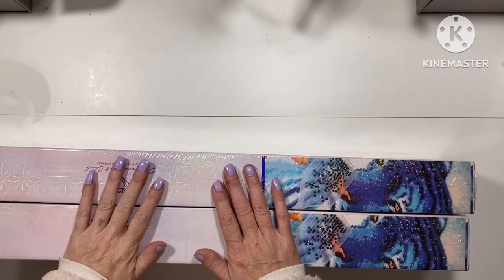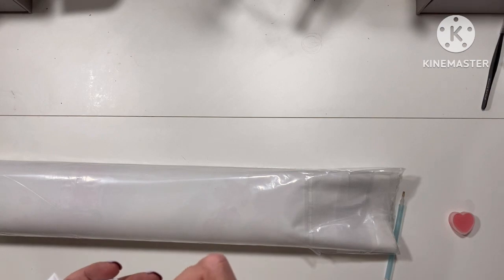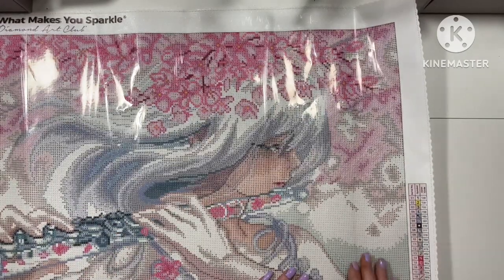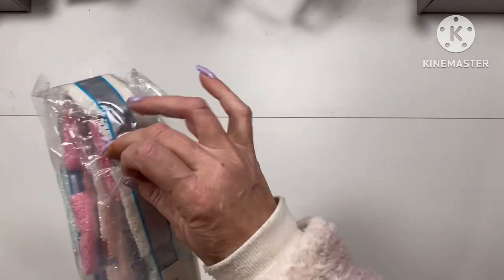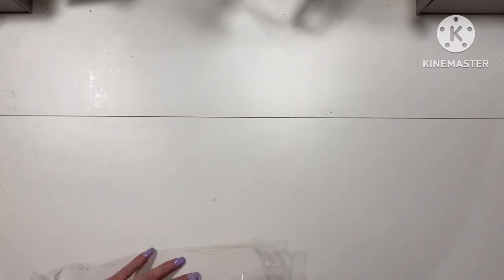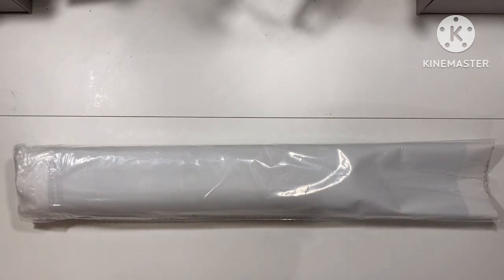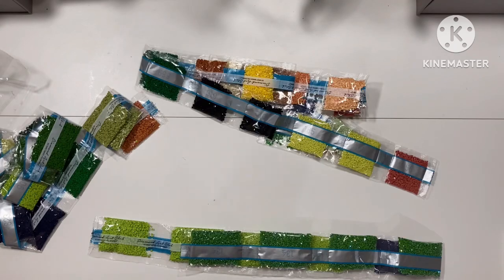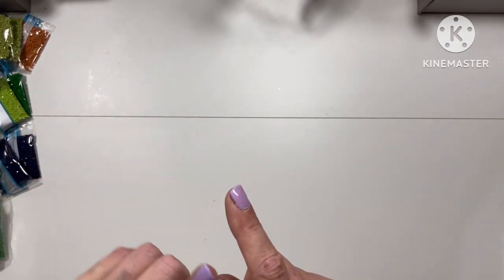Bonus video. Unboxing DAC